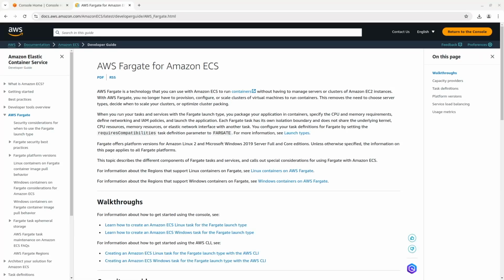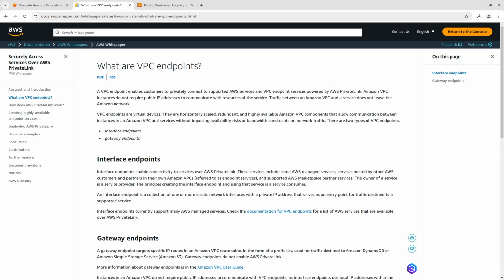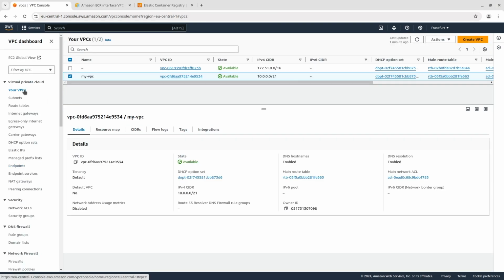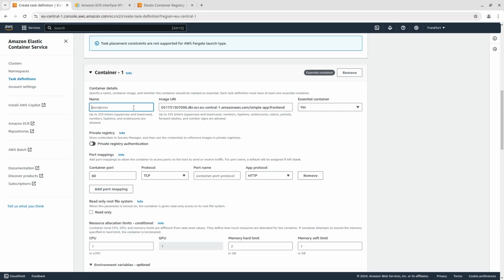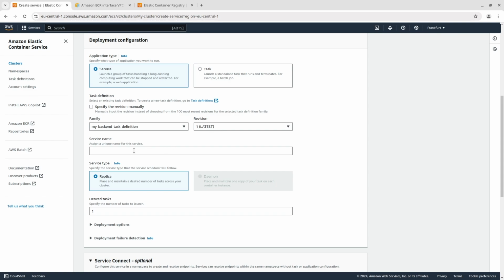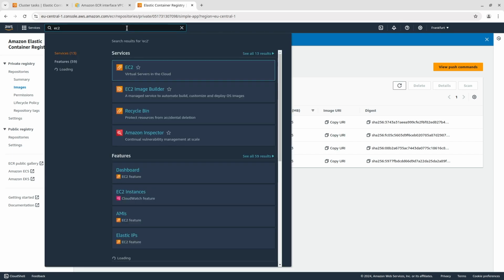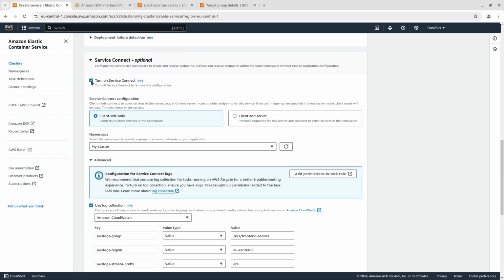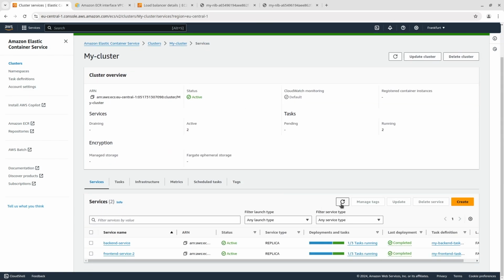AWS Fargate with ECS Tutorial: How to Deploy Microservices with a Load Balancer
In this tutorial, you'll learn how to deploy microservices using AWS Fargate with ECS. I'll cover everything from setting up a Cluster to deploying a containerized Flask app, and how to use a load balancer for efficient traffic management. This video is perfect for beginners wanting to understand how AWS Fargate works. By the end, you'll be confident in deploying applications through AWS ECS Fargate.

The resources for deletion in the end:
1) Backend and Frontend Service
2) ECS Cluster
3) Deregister revisions in backend and frontend task definitions
4) Namespace in AWS Cloud Map
5) Load Balancer
6) Target group
7) 2 VPC Interface Endpoints
8) 1 VPC Endpoint Gateway
9) Images in the ECR repository